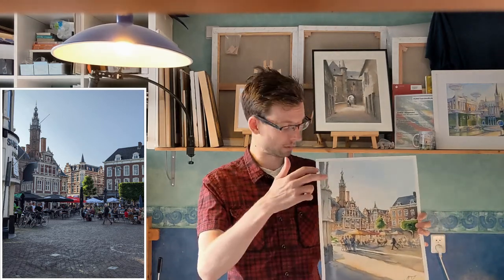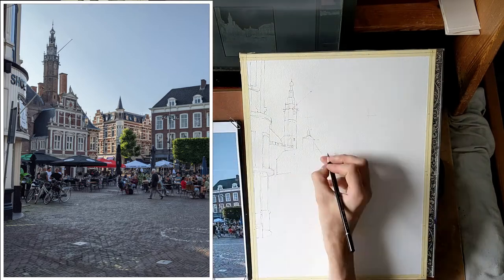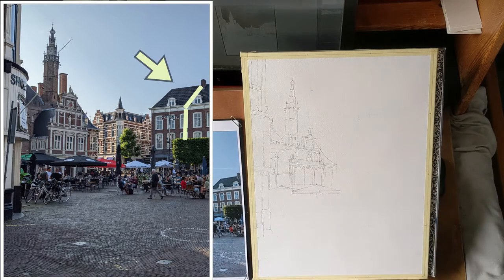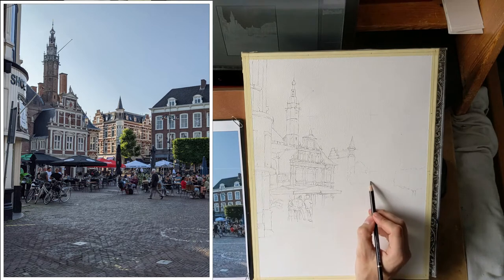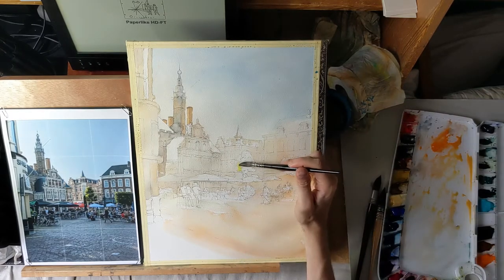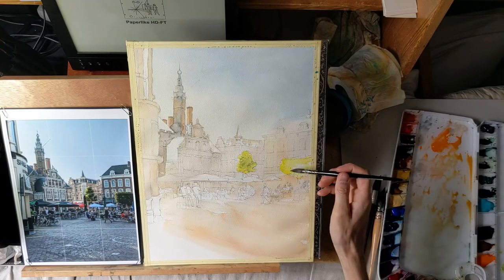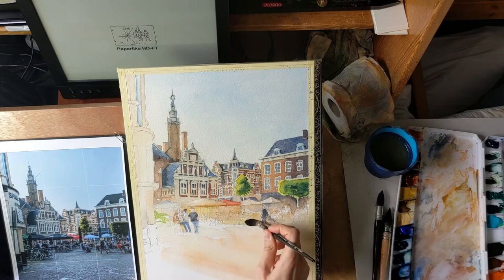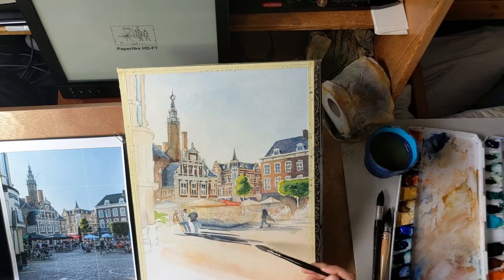How to Invent Your Own Light! Watercolor Demo - Haarlem City Square in Sunset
Do you want to have control over the light in your watercolor painting without copying your reference photo exactly?

Do you have a reference photo that you would like to use, but the lighting just isn't ideal?

In this video, I will demonstrate how you can solve these questions, and INVENT YOUR OWN LIGHT!

The main brushes that I use:*
Escoda Perla Synthetic Brush Set - Joseph Zbukvic Edition:

My favorite palettes for studio and plein air work:*

The subject today is the market square of Haarlem, a Dutch city in North Holland.

Timestamps:
00:00 – Introduction
00:23 - Drawing and Planning the Light

07:15 - Sky Wash
08:49 - First Big Wash
19:55 - Laying in Some Darker Values
24:06 - Painting the Details in the Buildings
25:25 - Painting the Terraces and People
33:35 - Adding some Final Details
38:51 - Adding the Signature

39:17 - The Final Result!
39:31 - Comparing the Painting with the Photo
41:26 - See You Next Time!

Together, we will endeavour on our road towards further mastery of the medium!